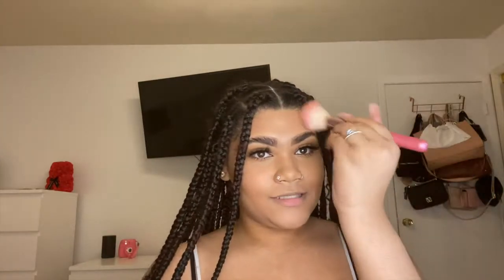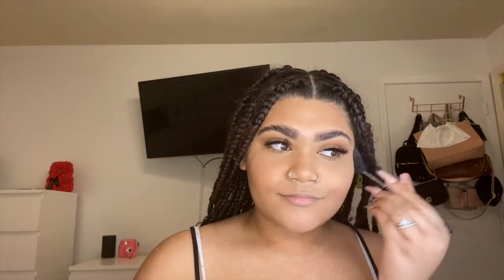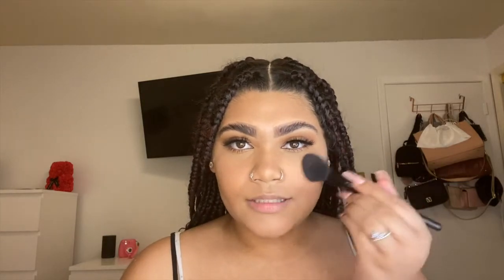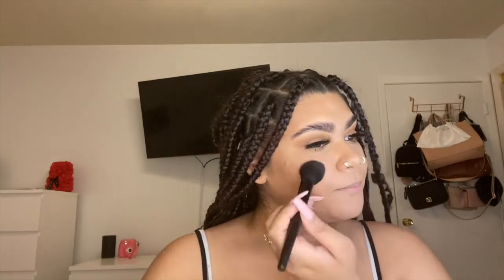Updated Eye brow tutorial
Hey guys I'm back with another video !! and this time I got an updated eyebrow tutorial :) I really hope y'all enjoy the video.